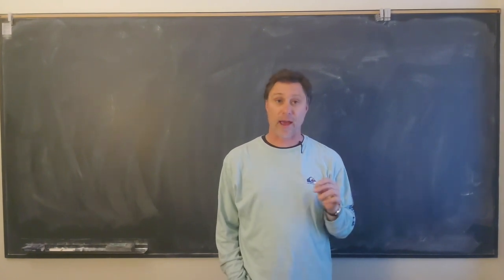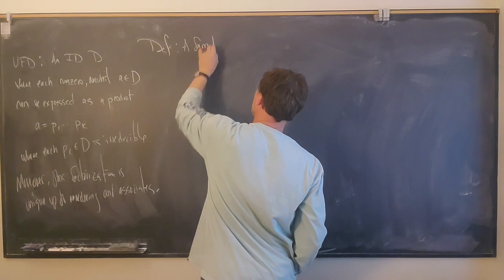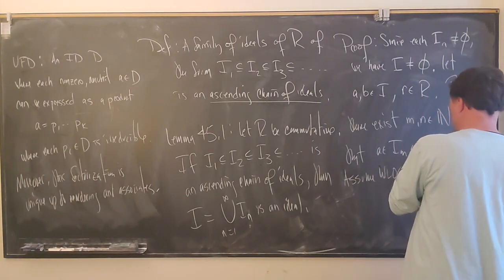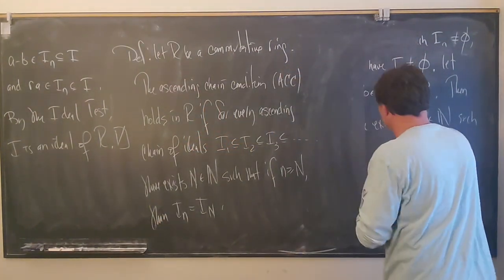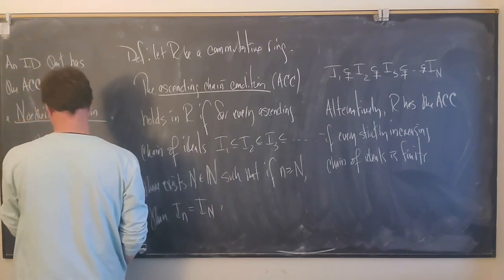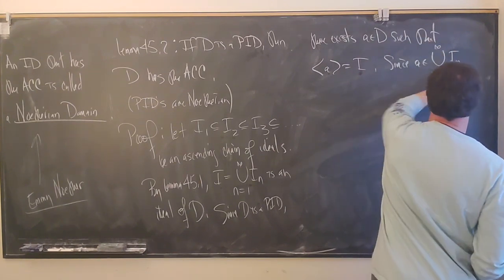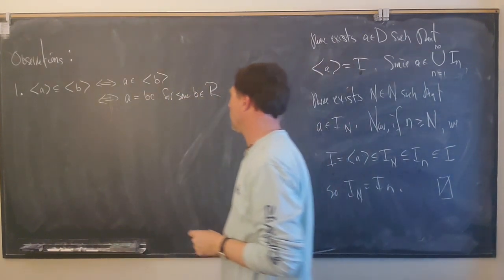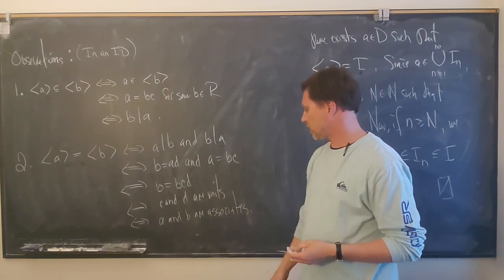482 Lecture 26